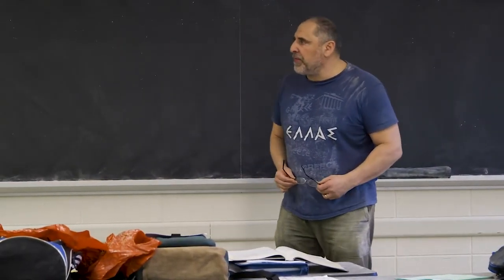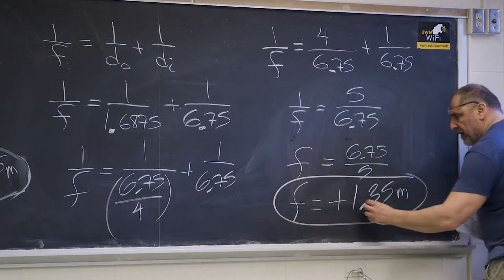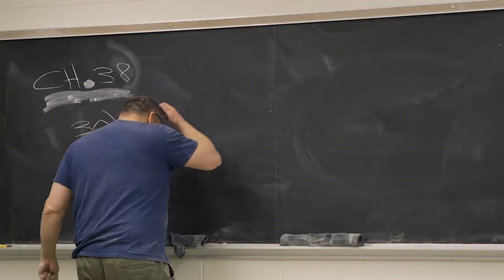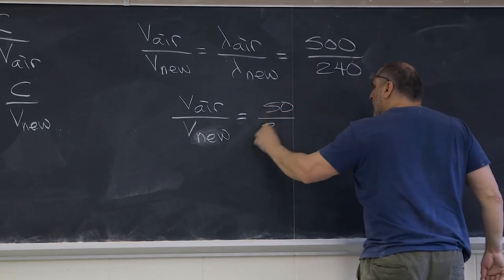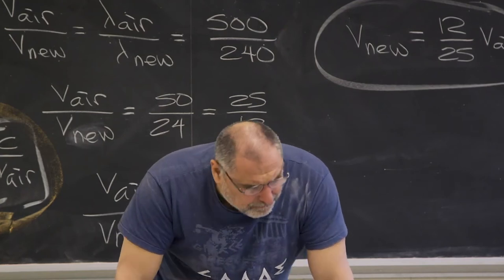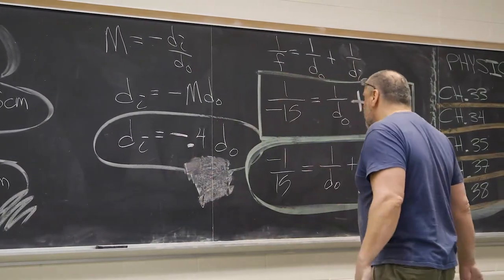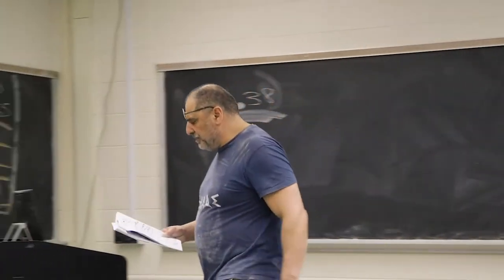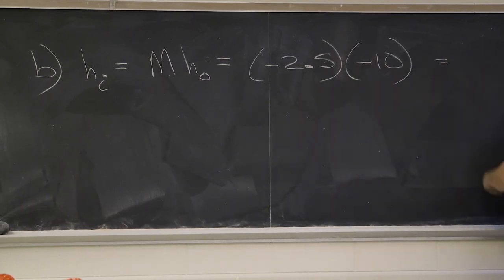Reflection and Refraction and Associated Images: PHYSICS 210 Chapter 37 and 38